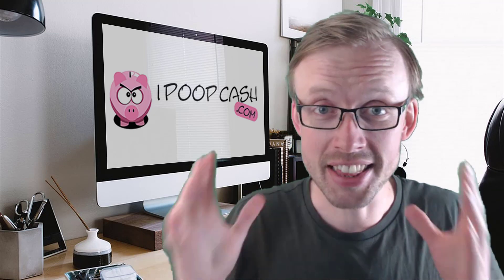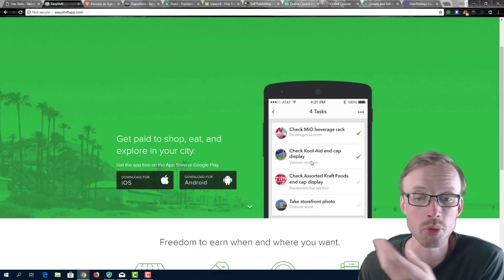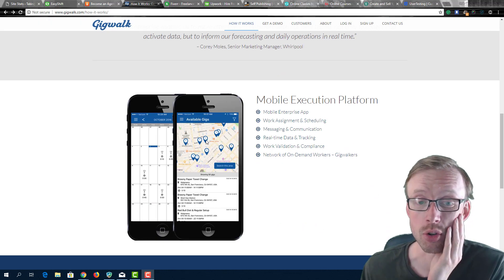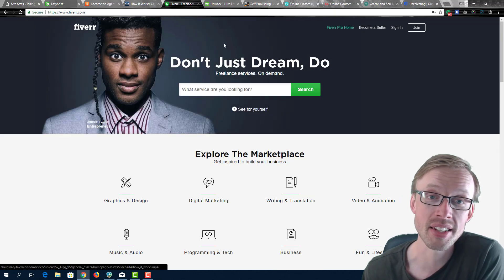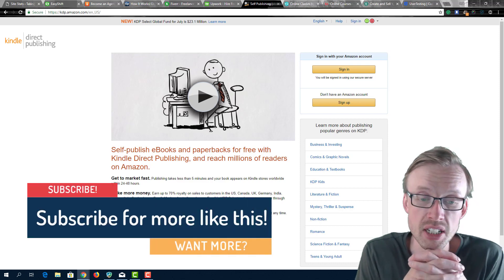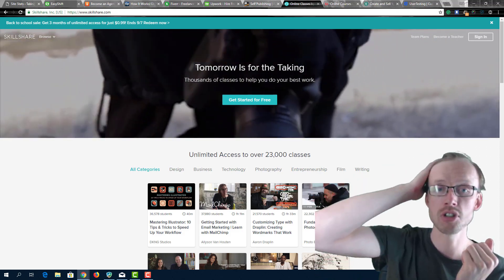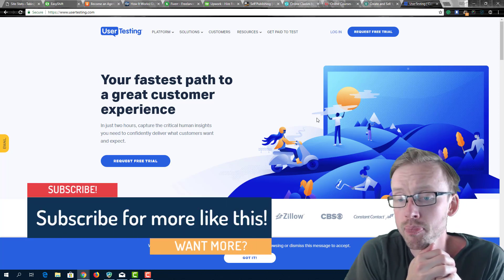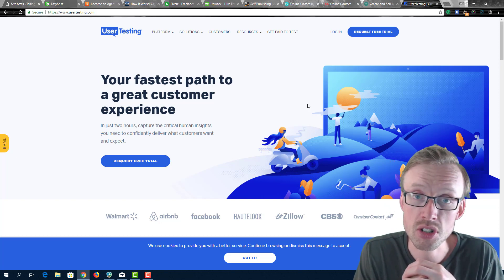10 x Ways Of Making Money Online Without Investment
There are many websites which you can use to earn money online without investing any money.

You do not need to build a website or use an email list to earn a consistent income from using these websites. You can implement everything without investing or buying anything.

You can use all these services from home or from your mobile phone.

Here are 10 websites related to in the video!

The following websites will give you some inspiration and help you find an avenue online you can pursue to make your first commission online.

Some will require more work because you need a skillset, such as graphic design or writing, but there are also the field agent and mystery shopper opportunities you can take advantage of.

NOTE - I have not personally tested all these services so please use them with care and do your own due diligence/research before you use them.